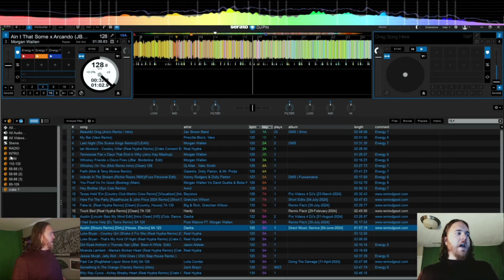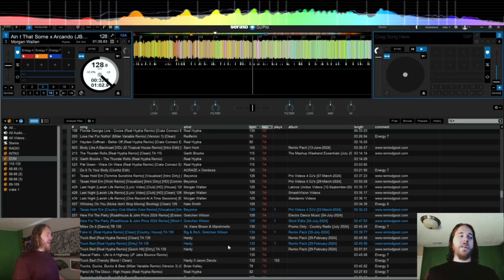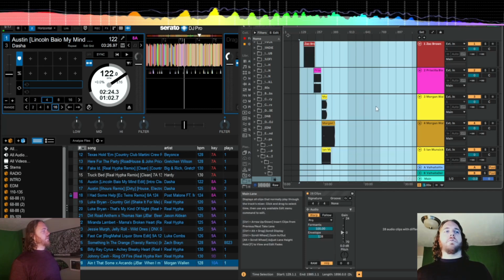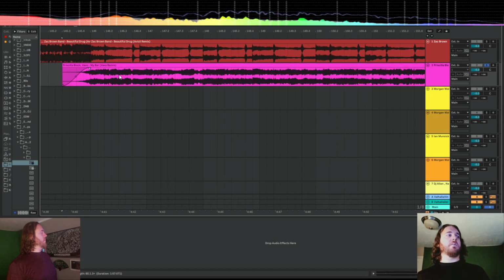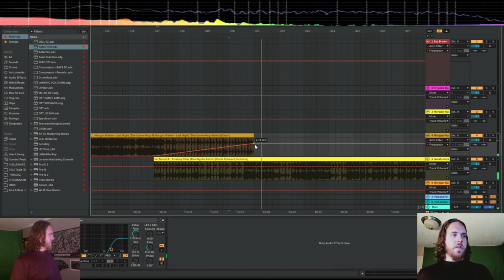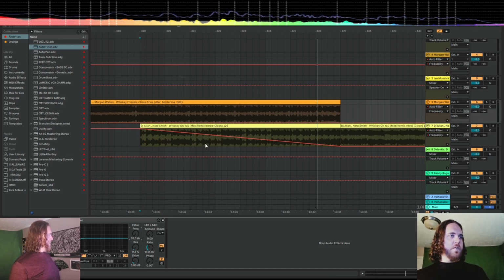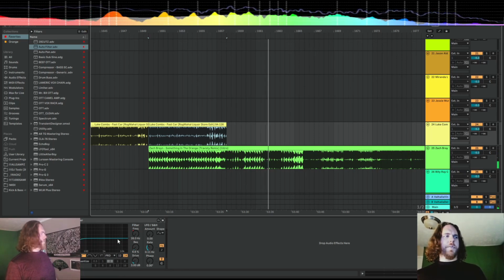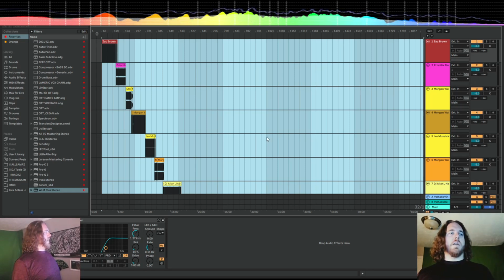How to Make a Continuous Mix | Country EDM Remixes | YEEDM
Walkthrough of Serato song selection, mixing in key, and building a continuous mix in Ableton.